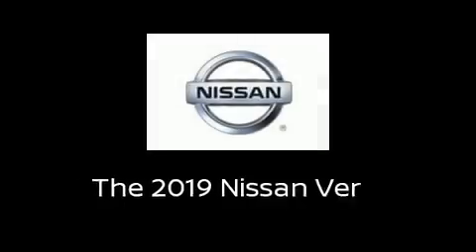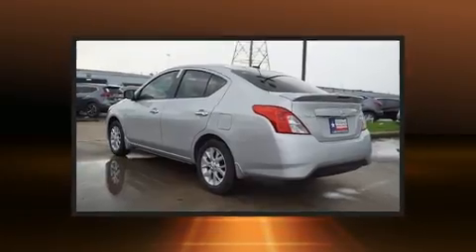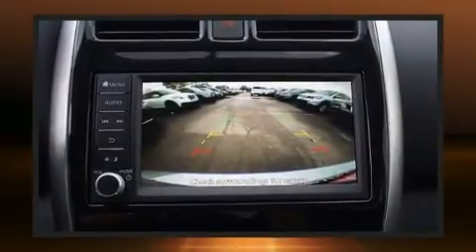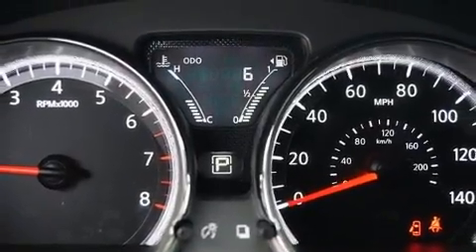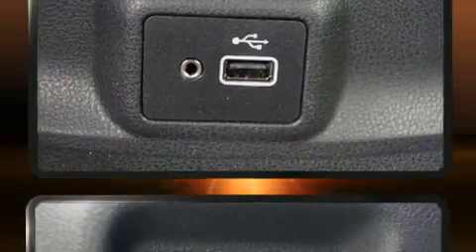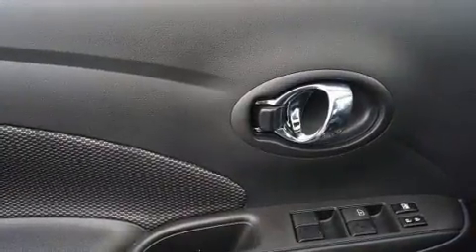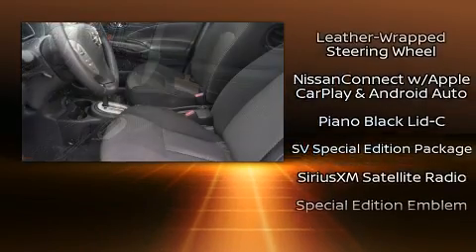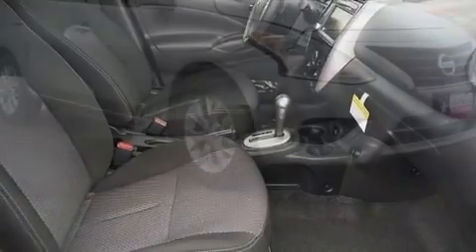2019 Nissan Versa 1.6 SV in Houston, TX 77034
David McDavid Nissan
11911 Gulf Freeway

Come test drive this 2019 Nissan Versa. This 4 door, 5 passenger sedan offers the features and options for which you've been searching. Smooth gearshifts are achieved thanks to the efficient 4 cylinder engine, and for added security, dynamic Stability Control supplements the drivetrain. Nissan prioritized comfort and style by including: a tachometer, a trip computer, front bucket seats, air conditioning, power door mirrors, cruise control, and more. Audio features include an AM/FM radio, steering wheel mounted audio controls, and 4 speakers, providing excellent sound throughout the cabin. Nissan ensures the safety and security of its passengers with equipment such as: dual front impact airbags, head curtain airbags, traction control, brake assist, a panic alarm, and ABS brakes. This car was designed with safety in mind, allowing you to drive with even greater assurance. We pride ourselves in consistently exceeding our customer's expectations. Please don't hesitate to give us a call.